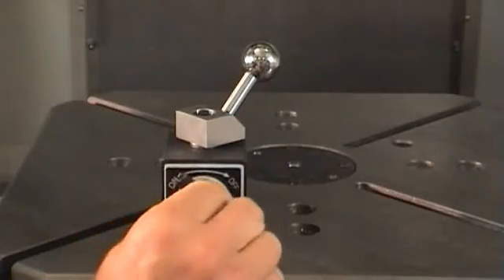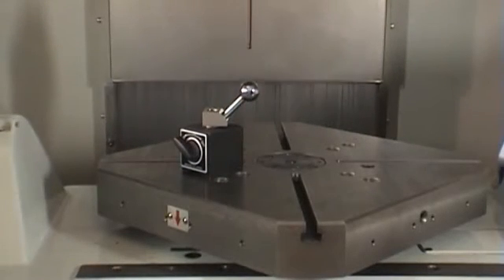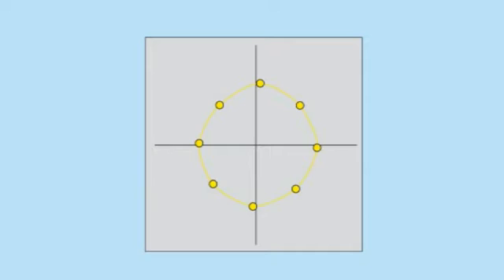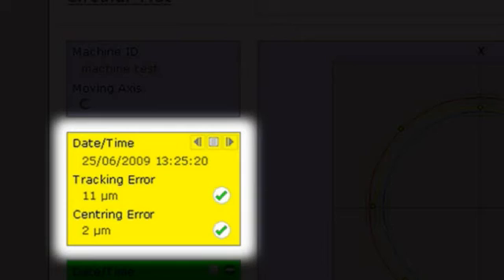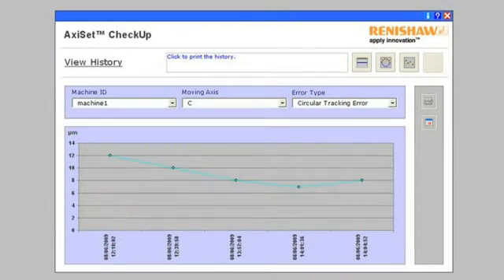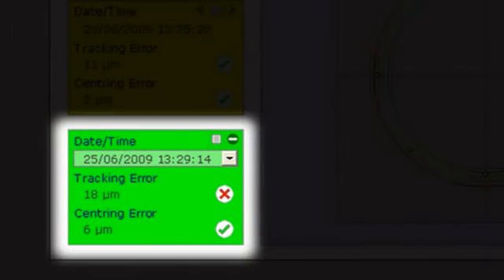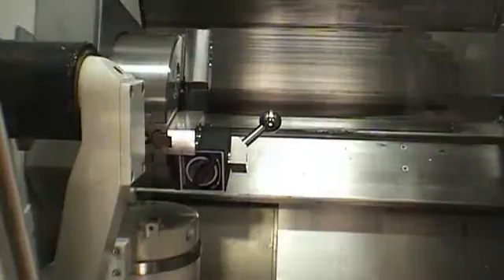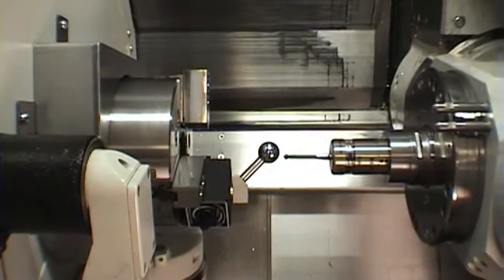New fast automated health check for multi-axis machine tools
Renishaw has extended its market leading range of machine tool testing and calibration systems, with AxiSet™ Check-Up, a new cost-effective solution for checking the alignment and positioning performance of rotary axes. In just a few minutes, users of five-axis machining centres and multi-tasking mill-turn machines can now identify and report on poor machine alignments and geometry that can cause extended process setting times, as well as non-conforming parts. Visit the link above for more info.